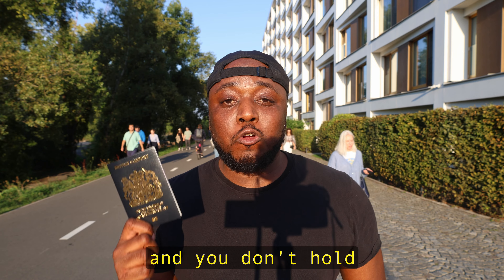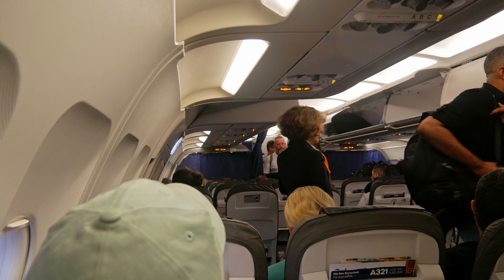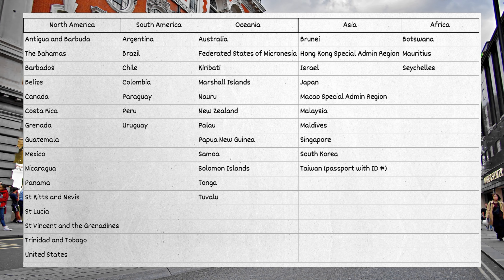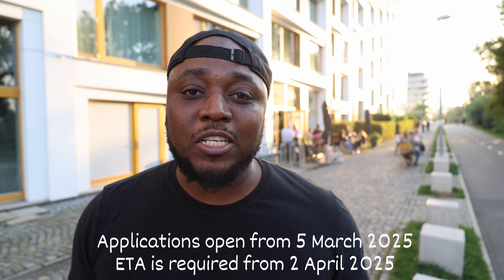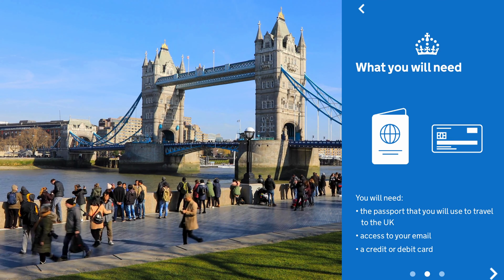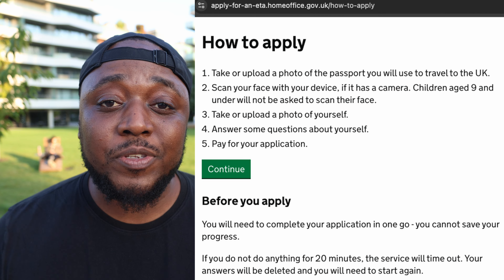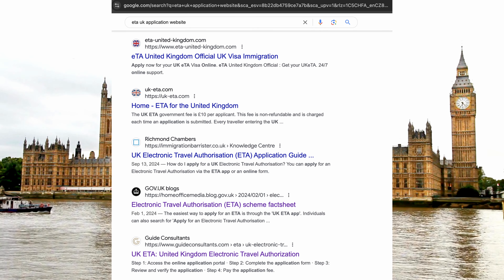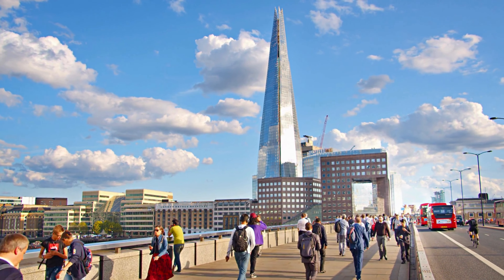DON’T BUY FLIGHT TICKETS TO UK - Without this (ETA)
There is the new Electronic Travel Authorization you need when entering UK also known as ETA. These apply if you are entering the UK as a tourist from visa-free countries. I explain everything you need to know about the UK ETA, how to apply for ETA, what it means for tourists, and the latest UK immigration updates. If you’re planning a trip to the UK and benefit from the UK Visa Waiver, this video will guide you through the new UK immigration rules for tourists.